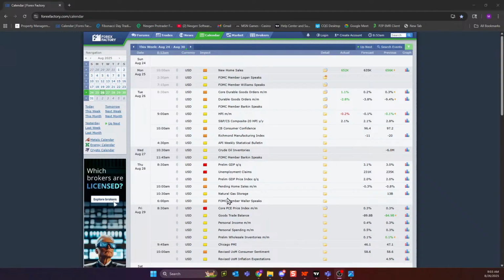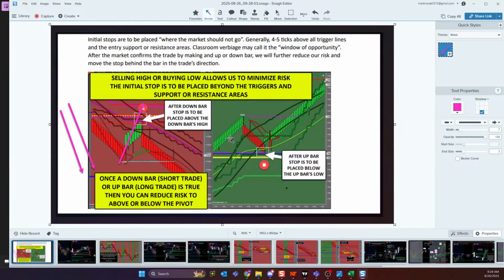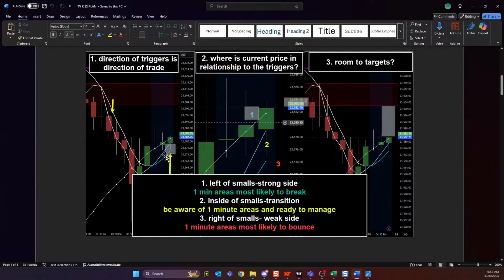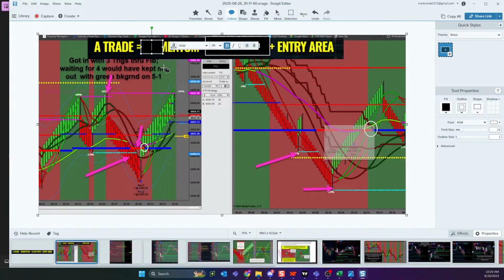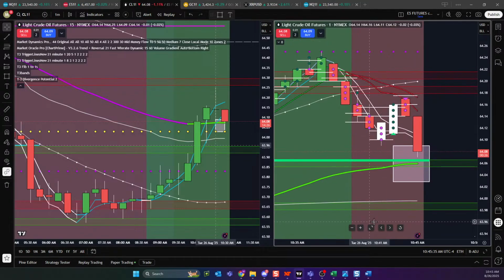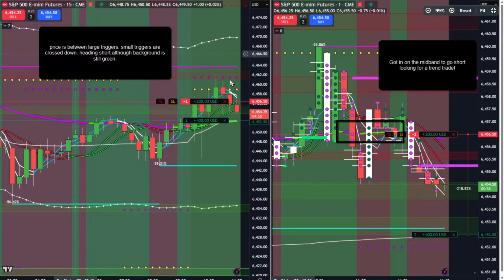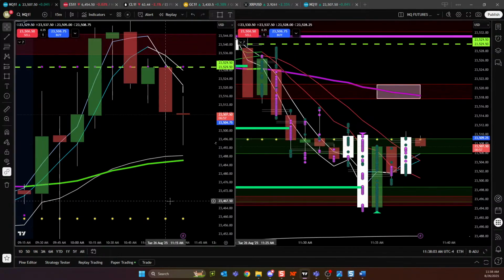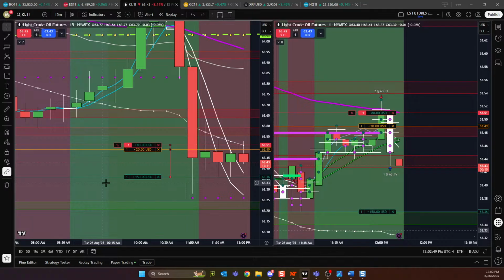Nexgen Educational Room 08/26/25